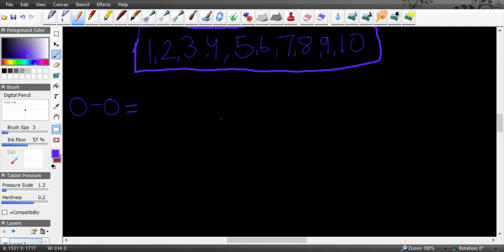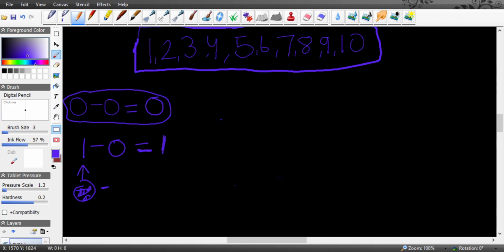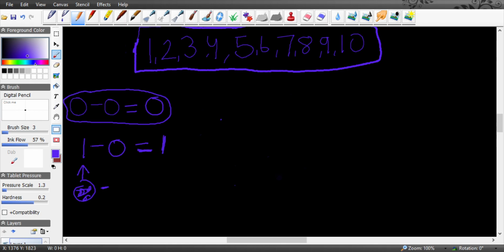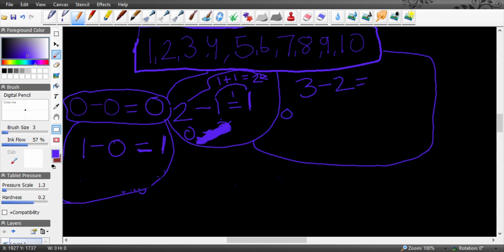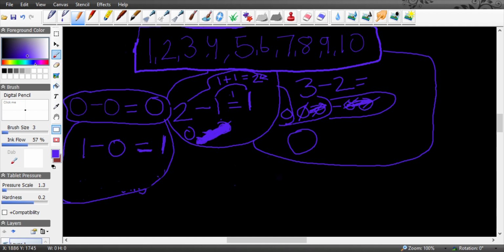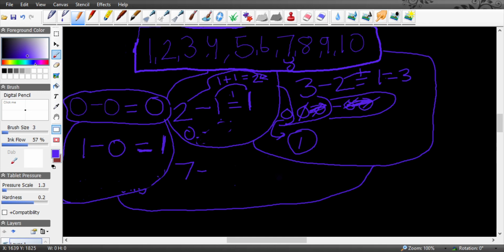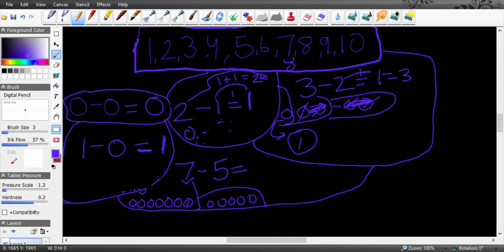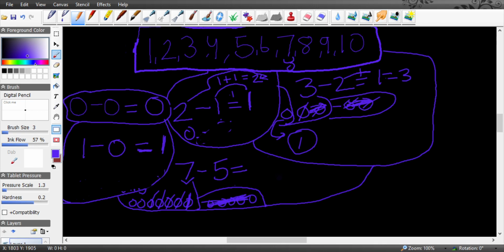The Lesson on Basic Subtraction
This Video Is About Basic Subtraction

Hope It Helps Your Education World!